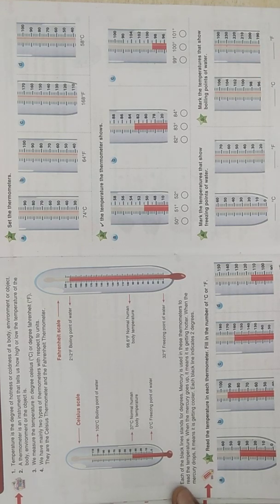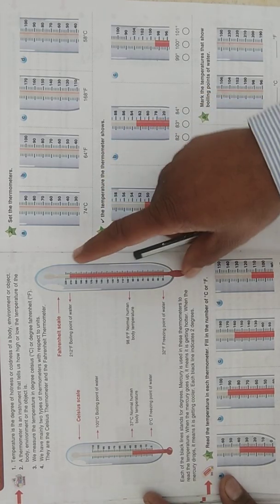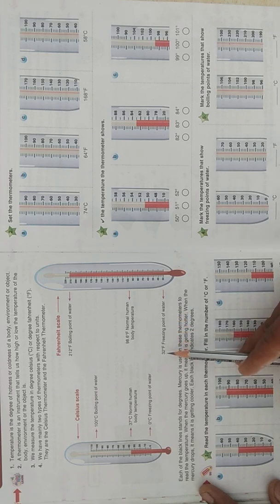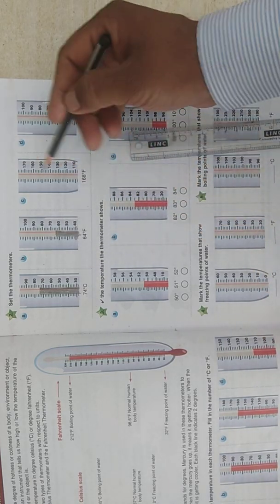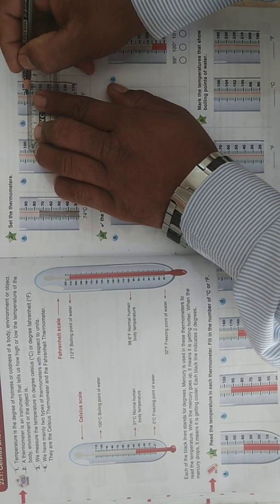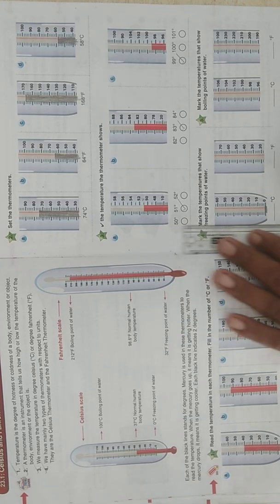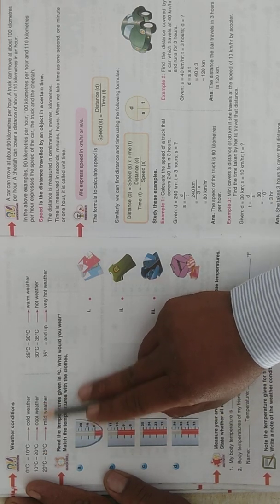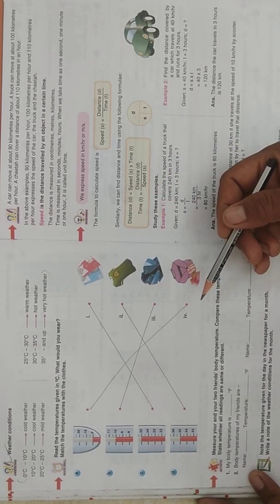CBSE 5 MATHS BY MUTTU SIR SEM 2 DAY 51